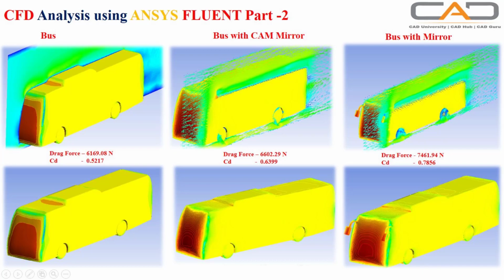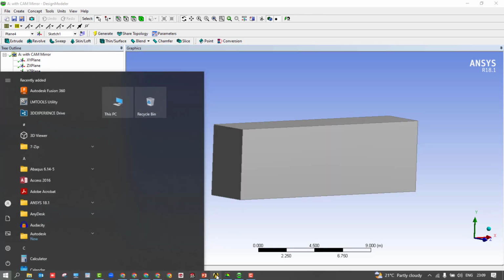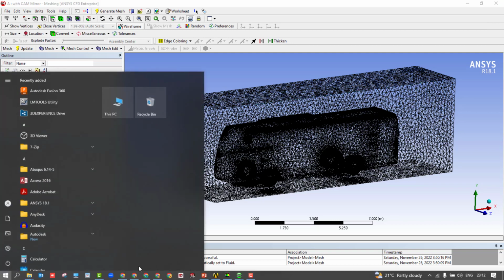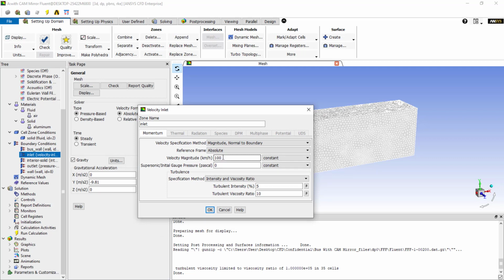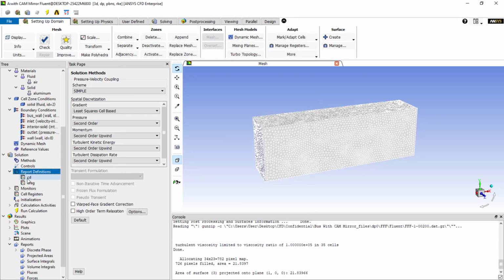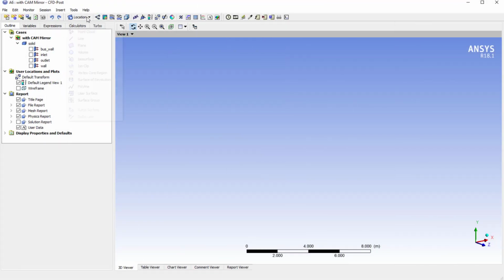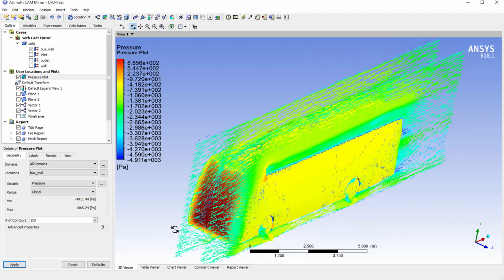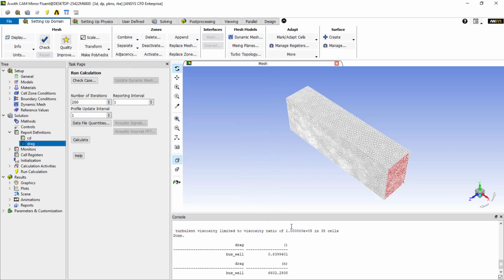CFD Analysis on Bus/Vehicle/CAR using ANSYS Fluent Part-2 | Lift, Drag, Coefficient of Lift and Drag